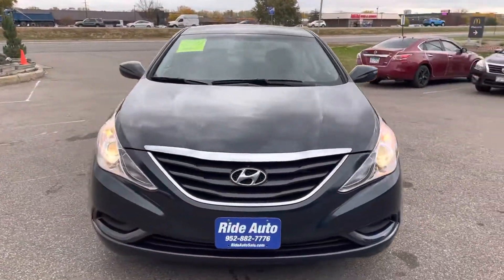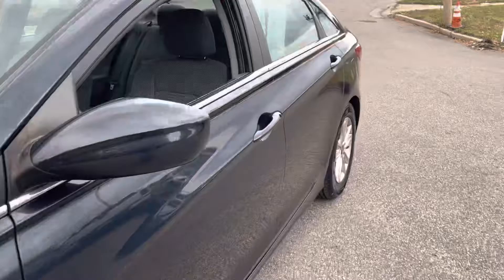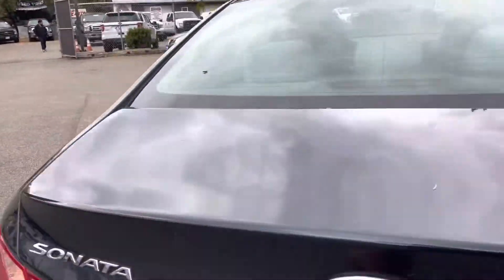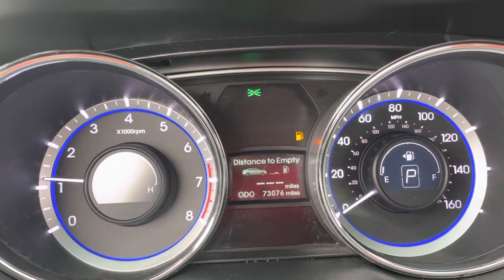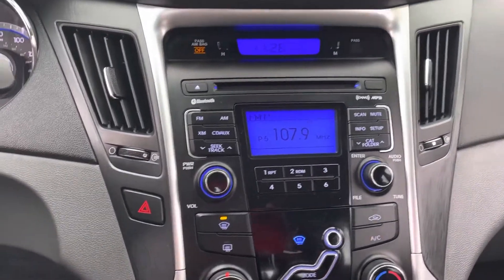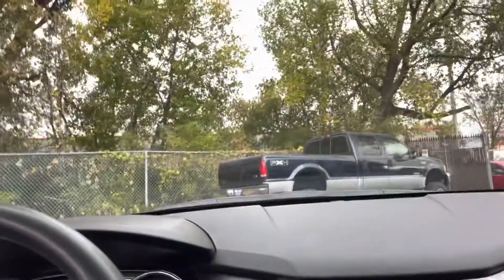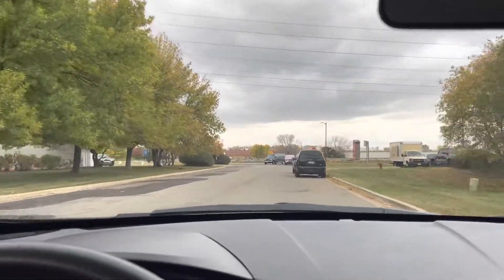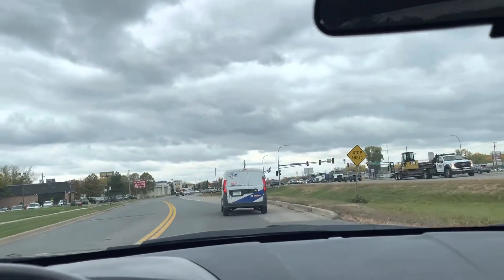2011 Hyundai Sonata Stock # 22306